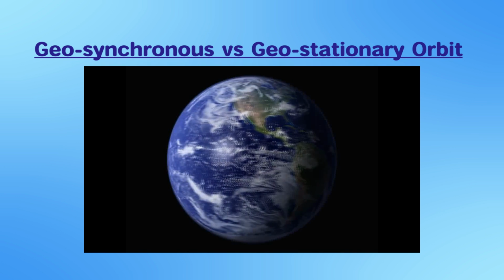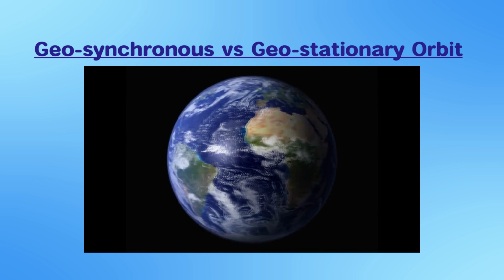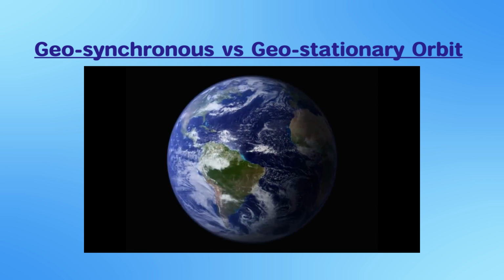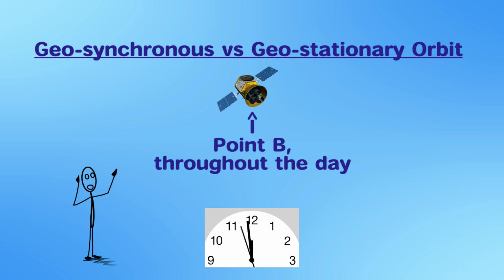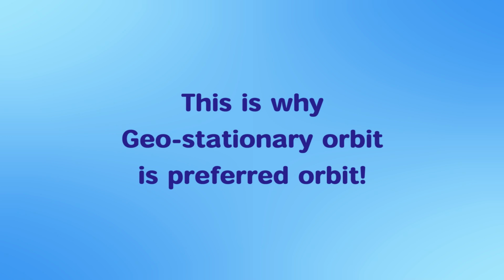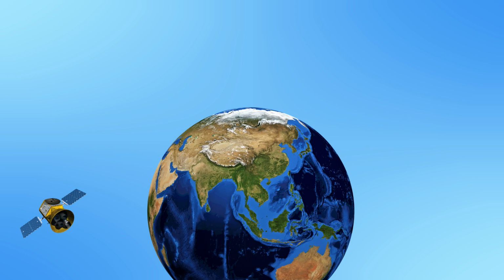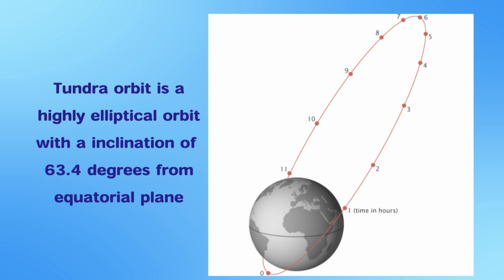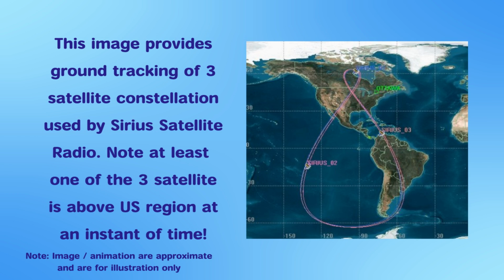Geosynchronous Vs Geostationary Satellites | Tundra orbit, explained w/t example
This video is in response to our viewer's question. If you have any aerospace question,  do ask in the comments below!
This video talks about:
1) Geosynchronous Orbits Vs Geostationary Orbits
2) Geosynchronous  Satellites Vs Geostationary Satellites
3) What is Tundra Orbit
4) Which one is preferred and when they are used